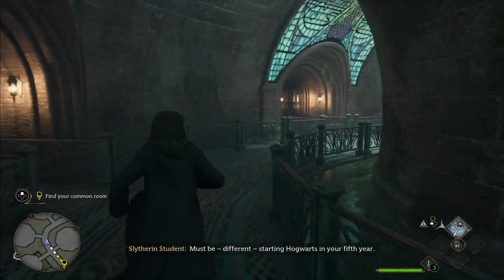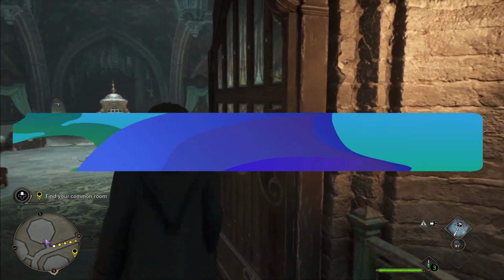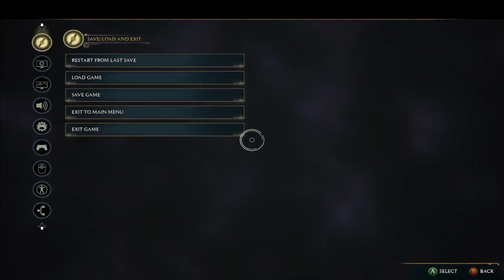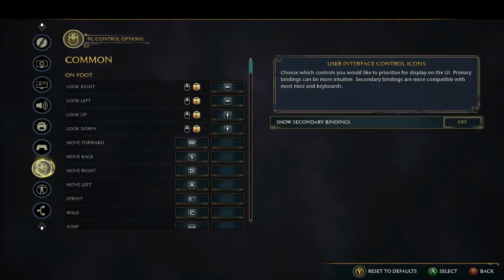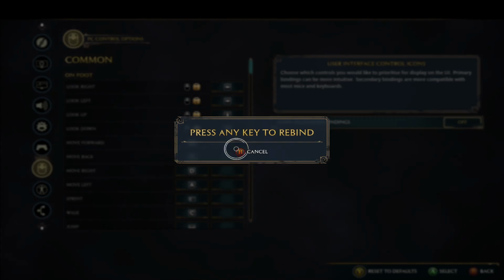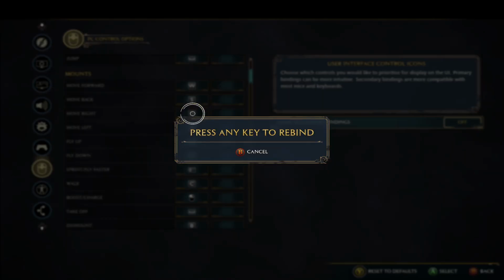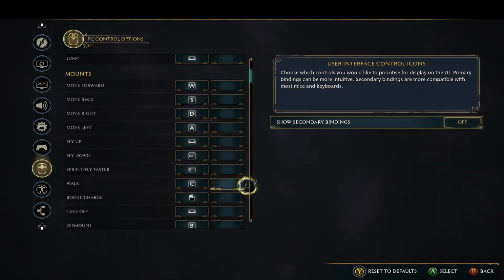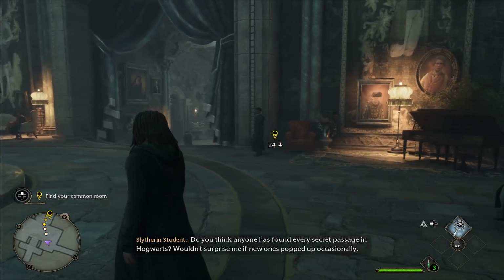How to Customize Your Control Settings on Hogwarts Legacy?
Want to make the controls feel more comfortable in Hogwarts Legacy? In this step-by-step tutorial, I'll show you how to customize your control settings on PC. You'll learn which controller options you can adjust and how PC players can remap keyboard and mouse controls.